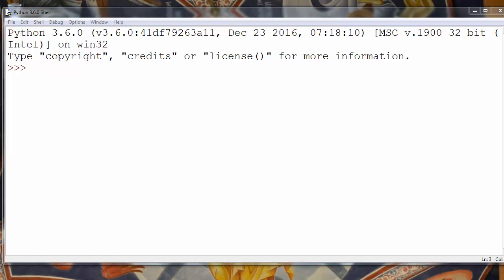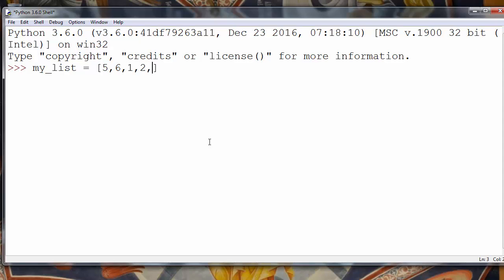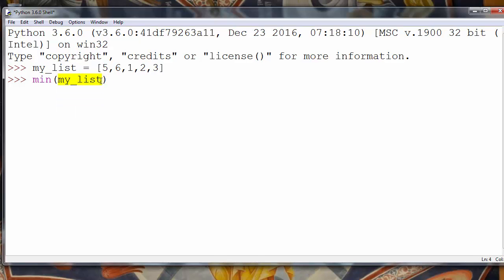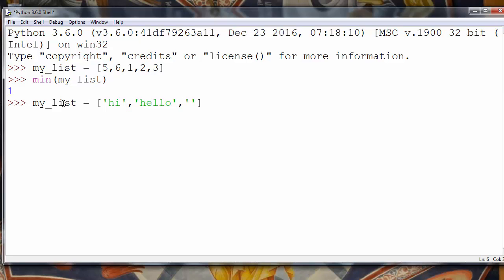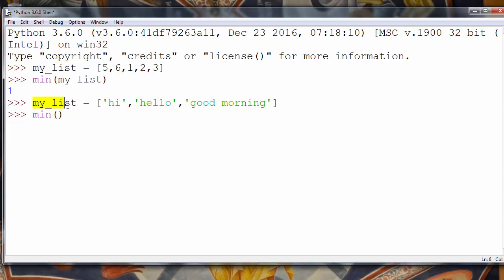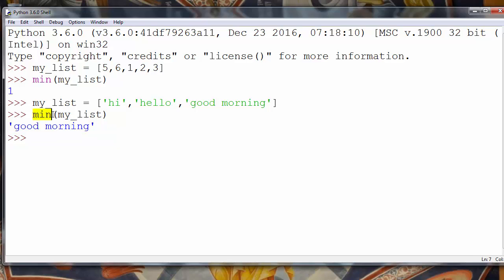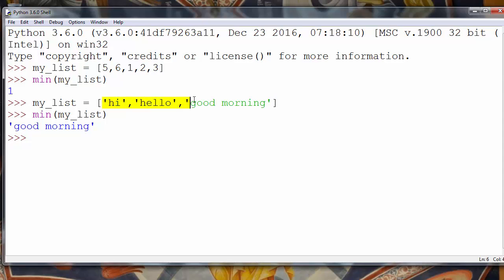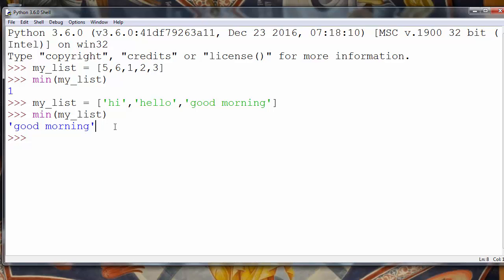How to get a minimal value of a list in Python programming language - example ( min() function)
In this lesson we're going to talk about that how to get the minimal value of a list in Python programming language.